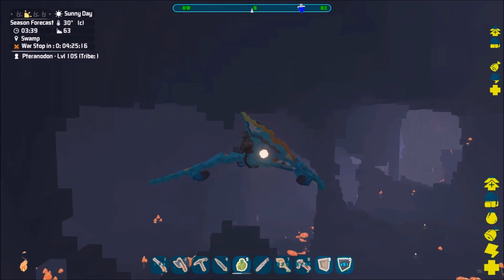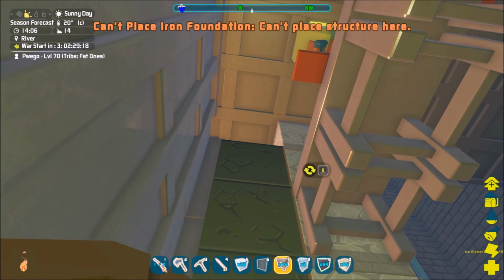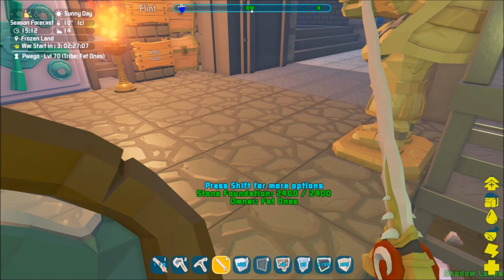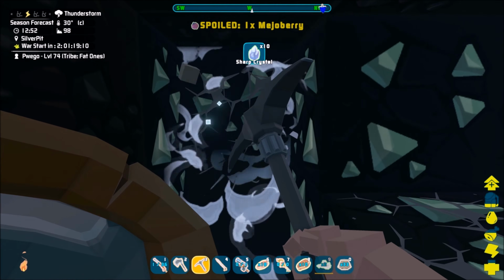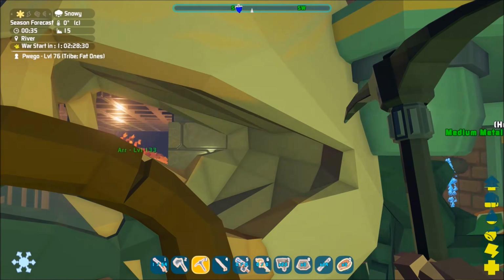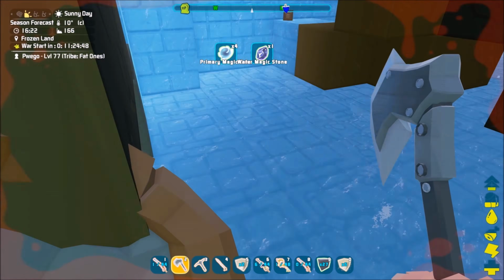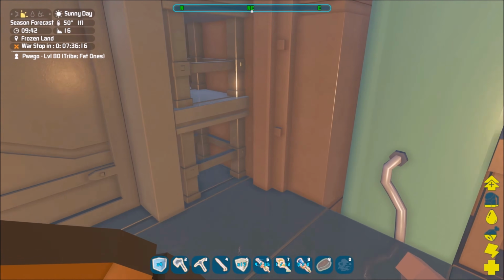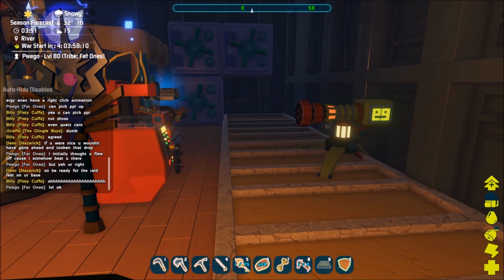PixARK: Everything you need to know! (Lvl 40-60)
I am loving PixARK so far, even with all its major flaws I am continuing support for this game. PixARK has some huge potential so if you like, stick around and I will try to pump out some decent content about once a month, more if I can.